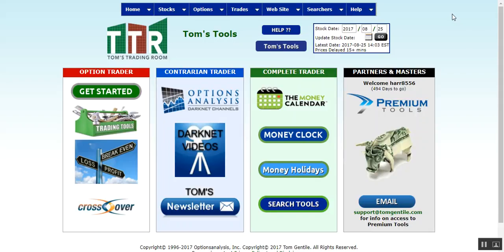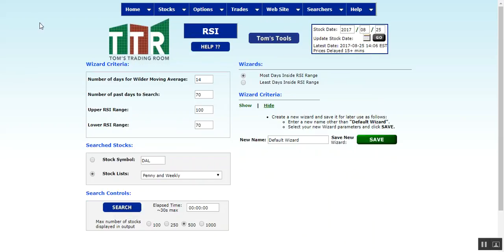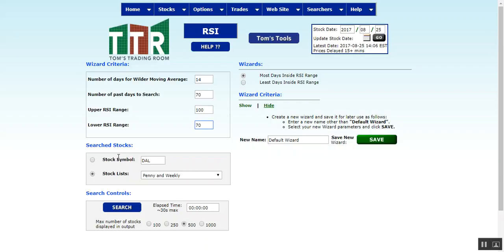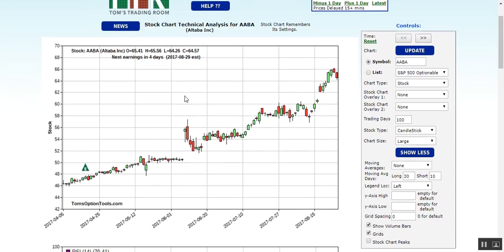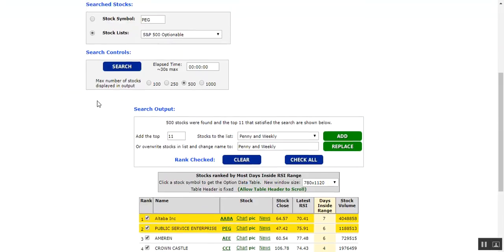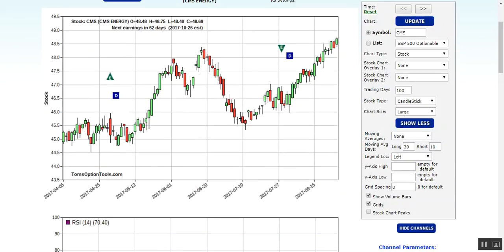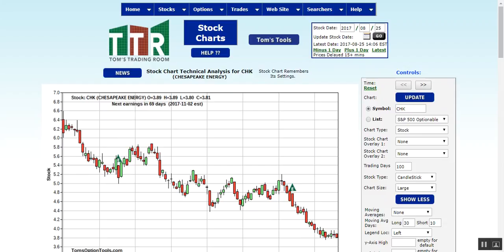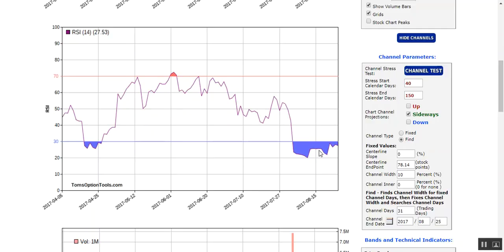Using the RSI scan in Toms Tools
Details on the RSI tool within TomsOptionTools